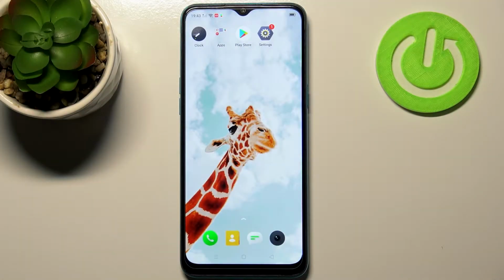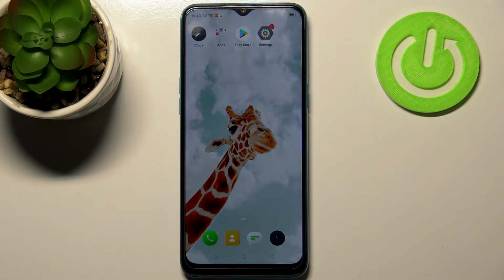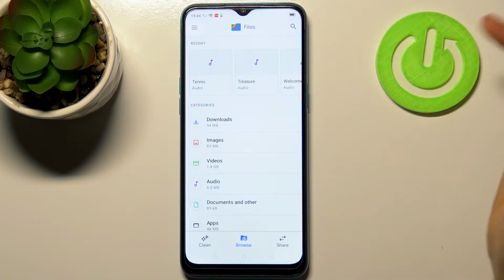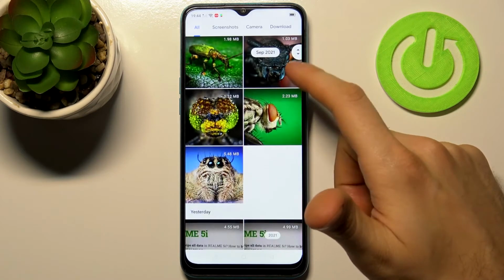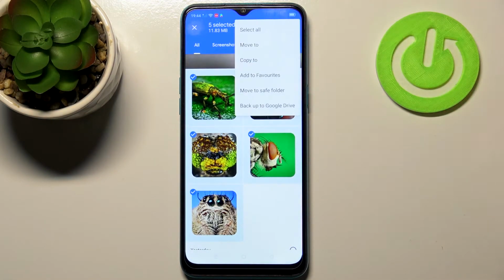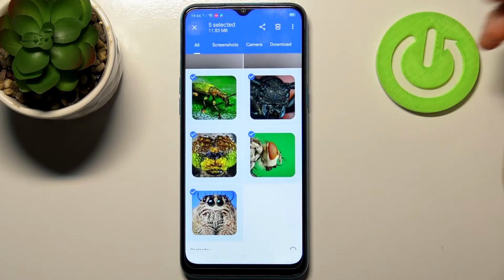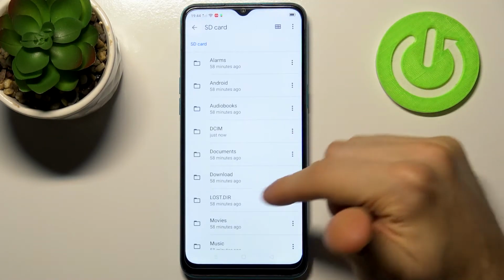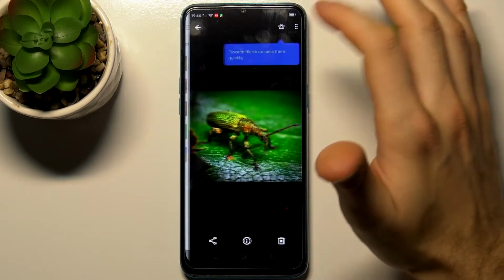How to Transfer Files from Internal Storage to SD Card in Realme 5i?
If you want to transfer files between the phone memory and the SD Card, you can do it in Realme 5i, the whole operation is very simple.

How to Move Files from Internal Storage to SD Card in Realme 5i? How to Copy from Internal Storage to SD Card in Realme 5i? What is the procedure for moving files from the internal storage to the SD card in the Realme 5i? What is the Best Way to Move Files from Internal Storage to SD Card in Realme 5i?